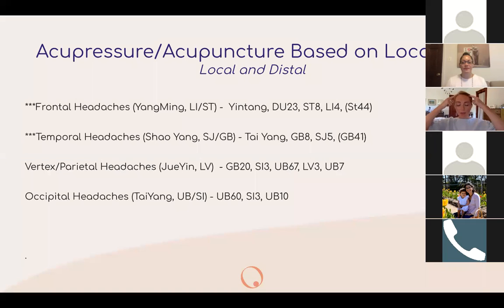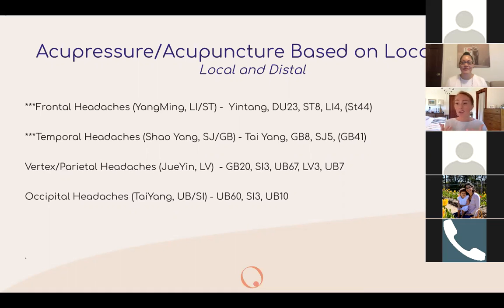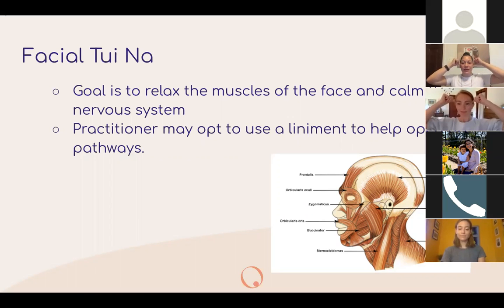Ask the Herbalist: Everything You Want to Know About Headaches- A Guided Self Massage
Yinova practitioners, Dr. Kelsey Tangel and Donna Hernandez demonstrate self massage techniques that can help to relieve headache pain & pressure.